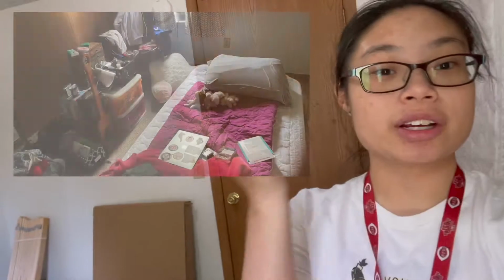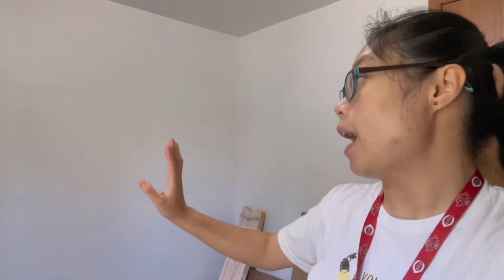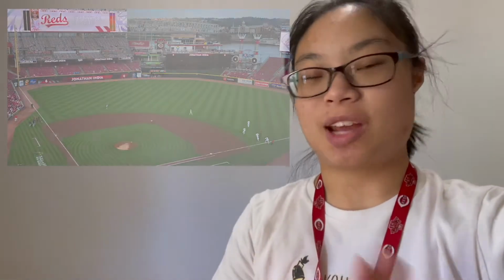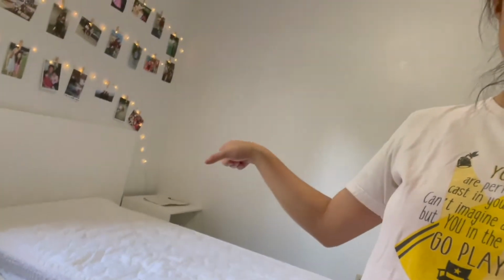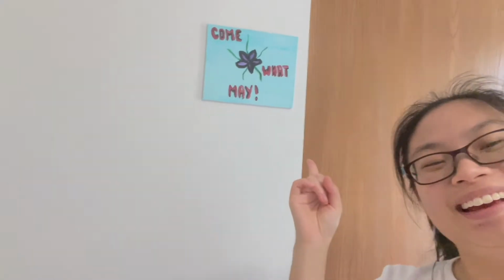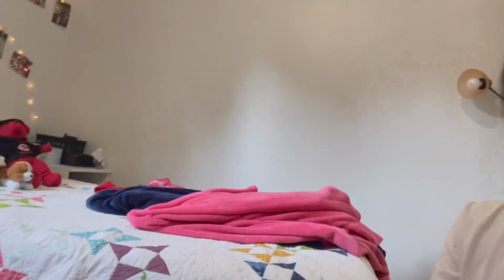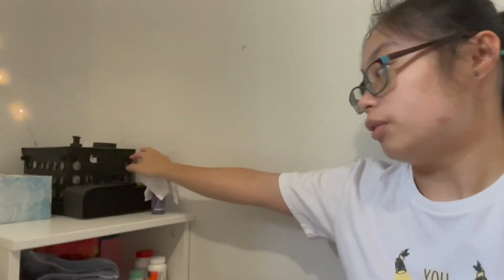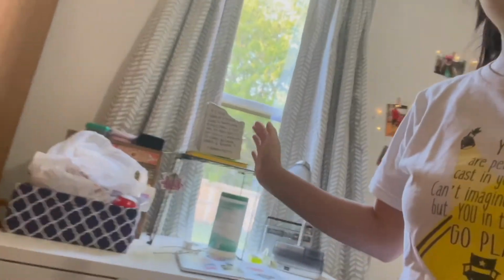LILY'S MOVE IN ADVENTURE!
How’s it going, friends?

Lily and Sarah have moved into college, and for Lily, it has been quite the exciting journey thus far. Watch this chaotic vlog as she takes you through the first couple of days of her senior year, and gets her room set up mid-week!

Checklist:
✓ Comment your requests!